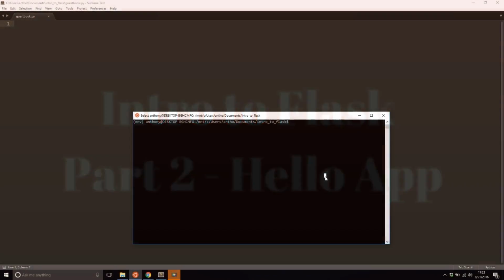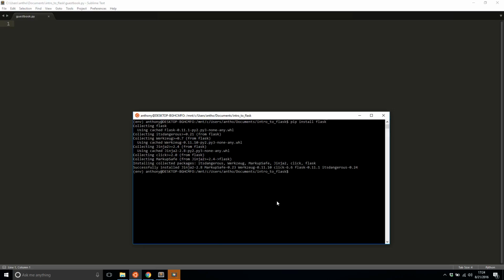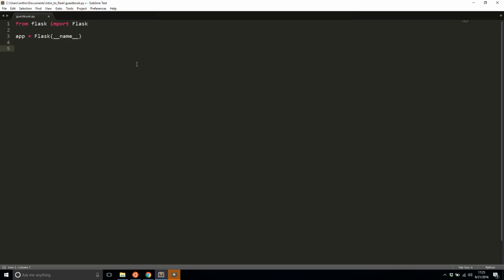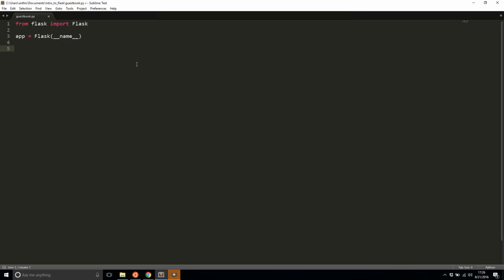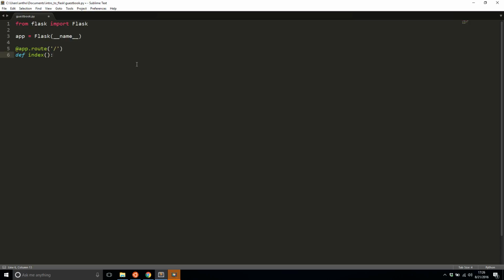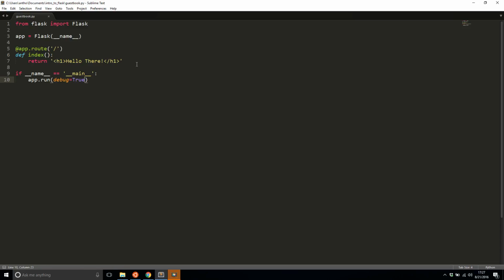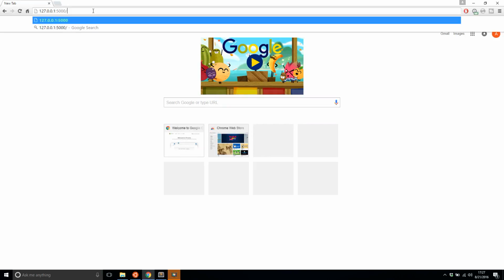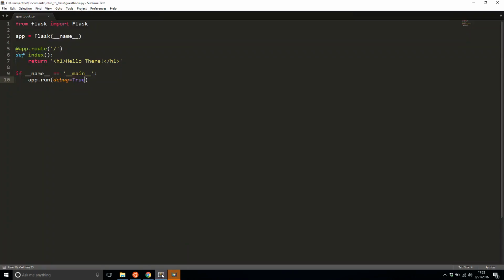Intro to Flask (Part 2) - Hello App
This video demonstrates creating a simple Flask app that displays "Hello There," showcasing fundamental concepts found in most Flask applications.